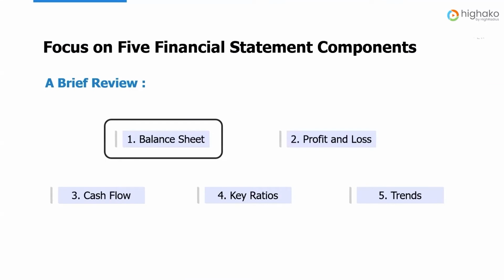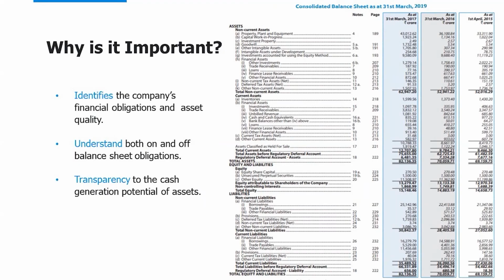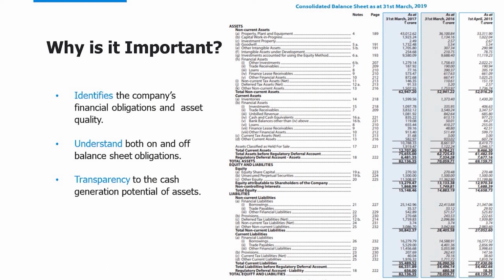Overview of a Balance Sheet | Trade Credit Balance Sheets & P&L Statements | Assets & Liabilities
“Rule No.1: Never lose money. Rule No.2: Never forget rule No.1.” – Warren Buffet
No company can ever be into business without interpreting customer’s balance sheets. What is a Balance Sheet?

Balance sheets are financial statements that provide an overview of what a company owns and owes. It also displays the amount invested by shareholders.

All credit analysts need to work on balance sheets to calculate financial ratios and profit and loss statements. But what purpose do the profit and loss statements serve, and why is it so important? The profit and loss statement summarizes the revenues, costs, and expenses incurred during a specified period.

The complete course on P&L, balance sheet, and cash flow statements would help you in understanding a company's financial performance.

This tutorial has been designed for a trade credit analyst and gives an overview of the components of a balance sheet. They also provide detailed knowledge of what assets, liabilities, and equity are in a balance sheet.

Watch this complete course to unlock the P&L formulas for decoding the measure of profitability while doing business.

how to read a balance sheet for positive balance
how to analyze p&l statements
p&l balance sheet
p&l sheets
p&l and balance sheet
what is a p&l balance sheet